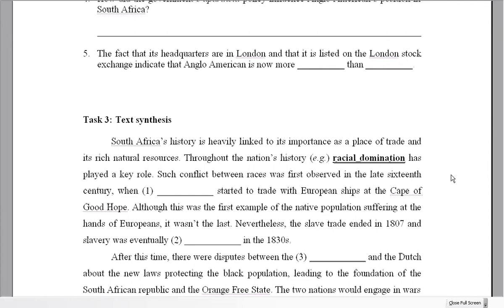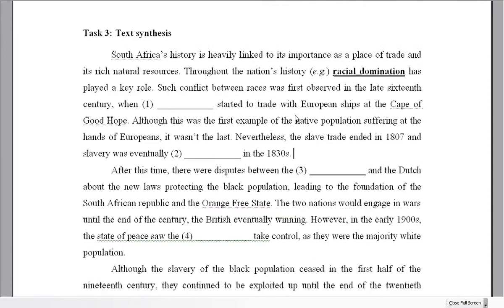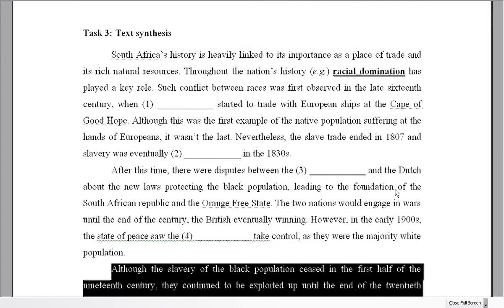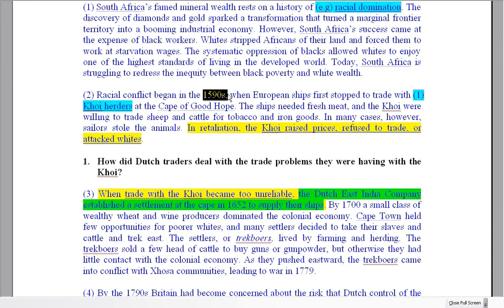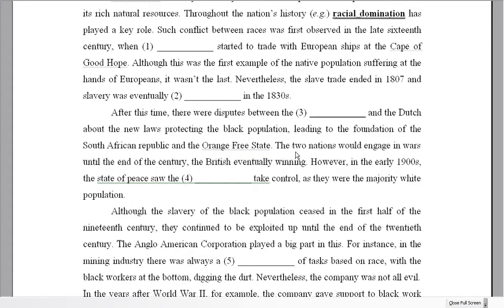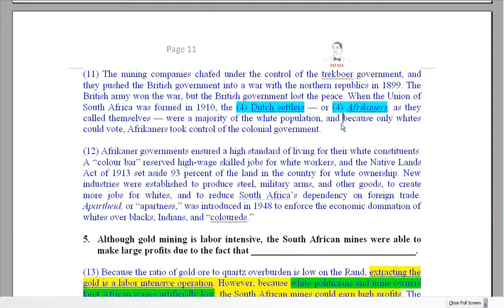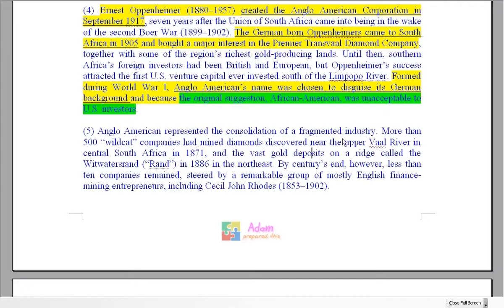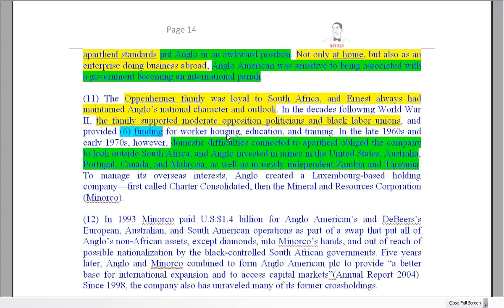South Africa and Anglo American Corporation - Synthesis Task